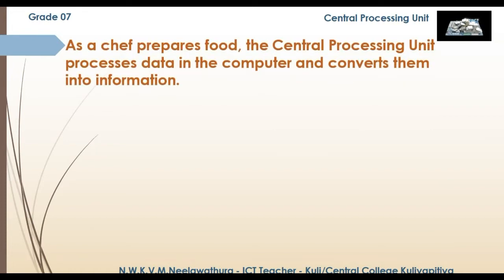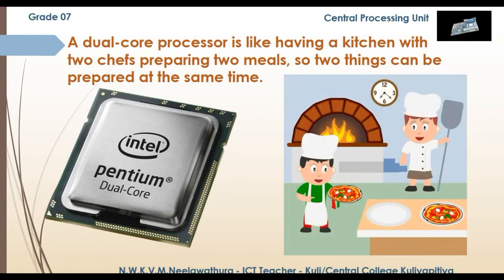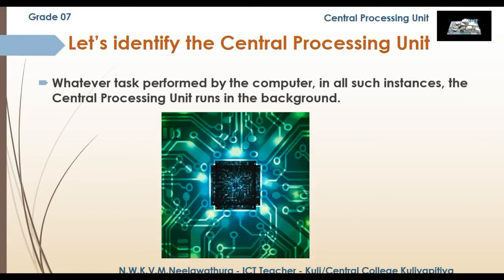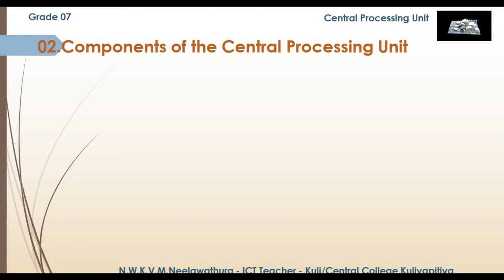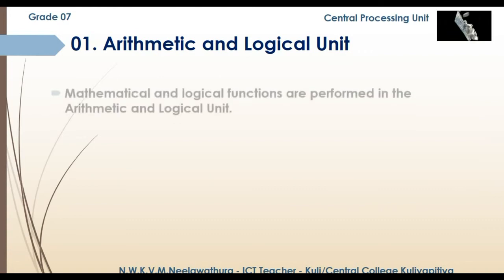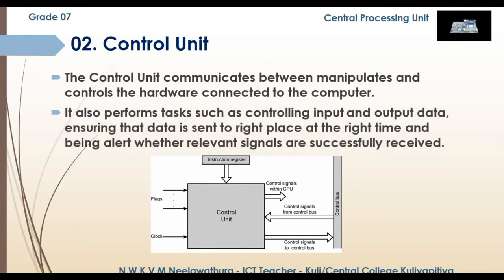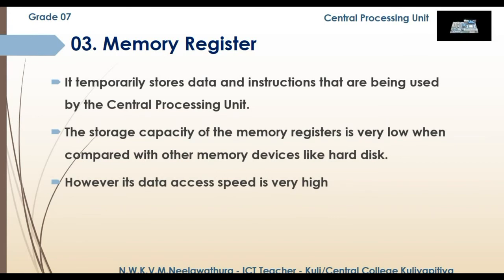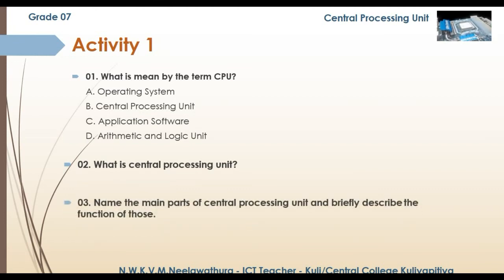Grade 07 Lesson01 Part 01 CPU